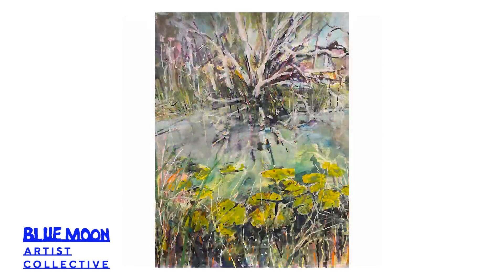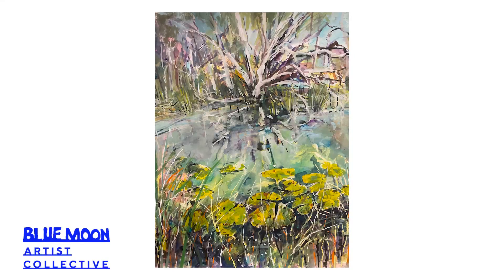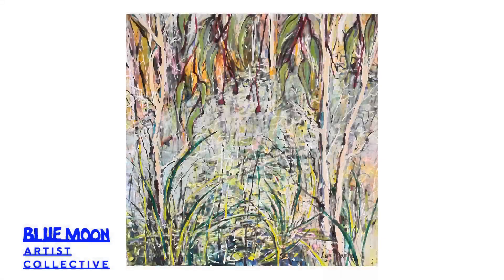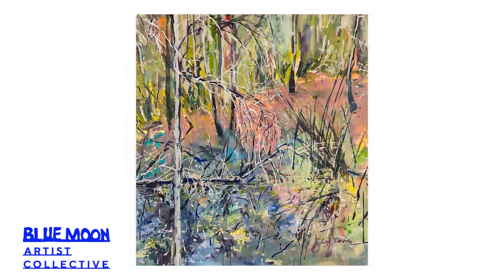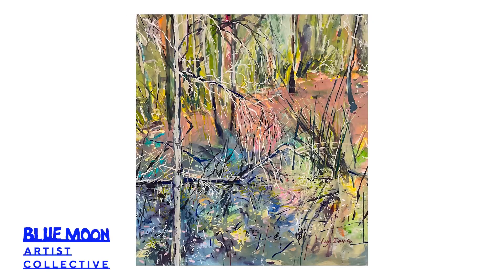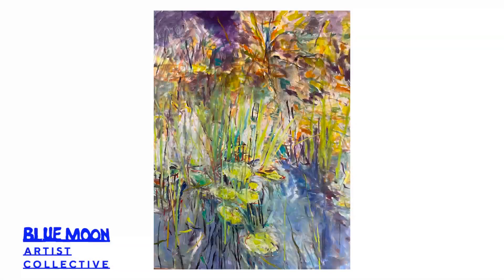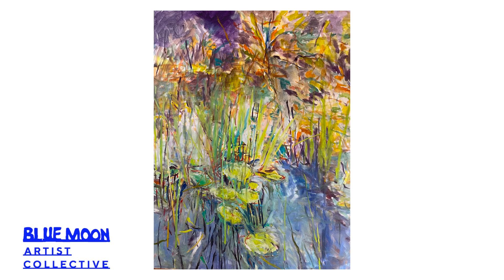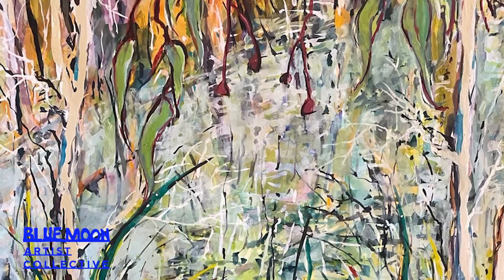Blue Moon Artist Series: Lyn Davis